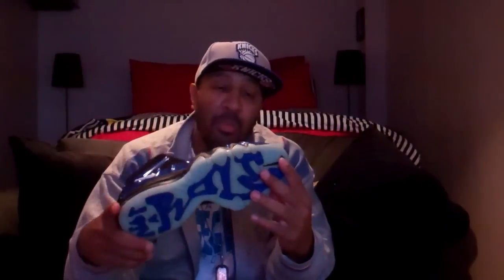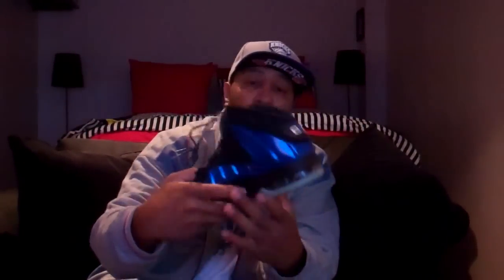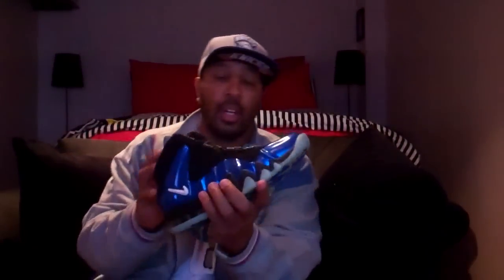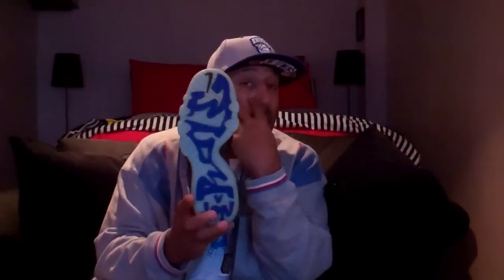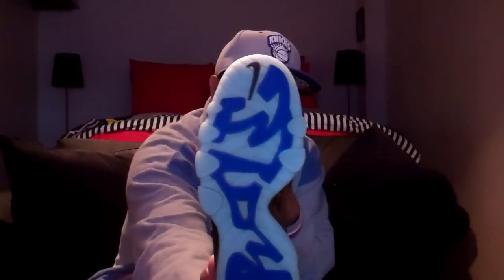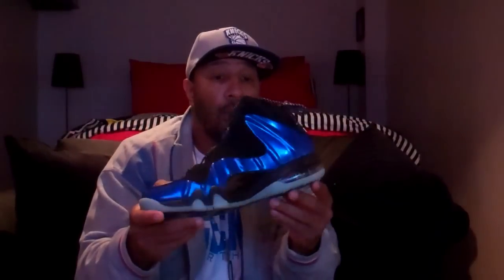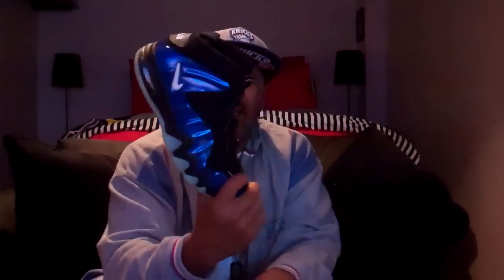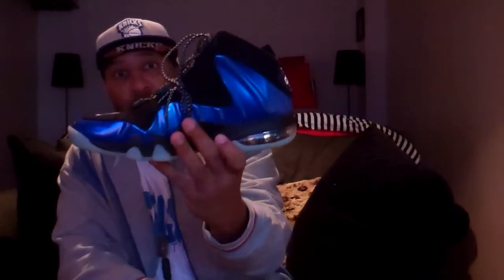JohnOllie Presents: Budget Kicks And Tee's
John O. Nelson

4821 Lankershim Blvd. Ste F264

Dear John Video's (Wednesdays)
New Vlog Video's (Monday)
Comedy Skits (Saturday's On Main Channel)

All Tha Gecko Brothas Info